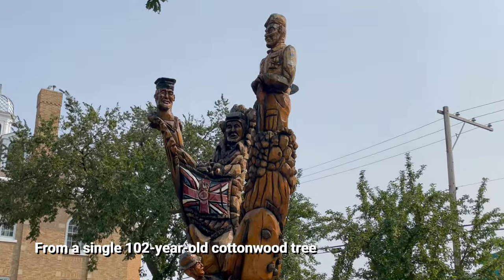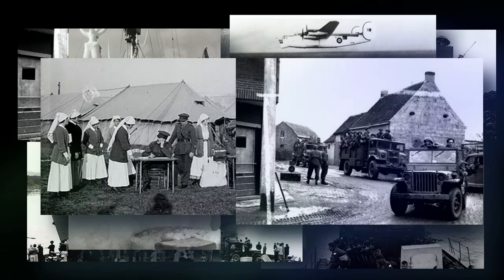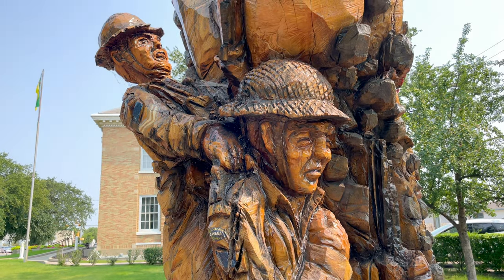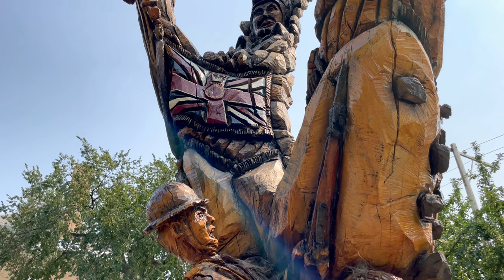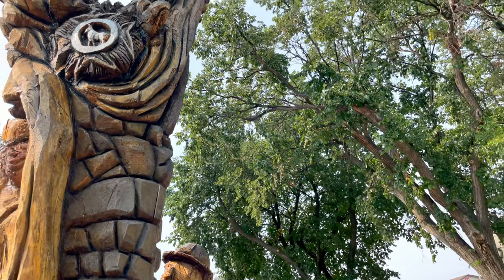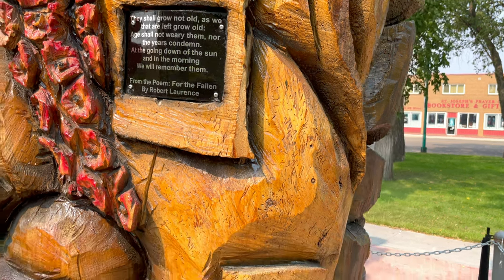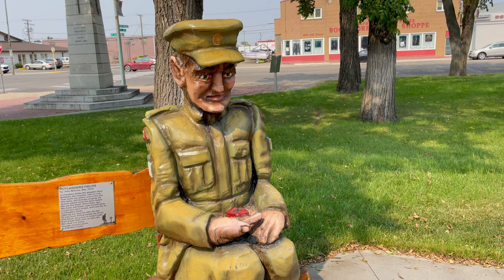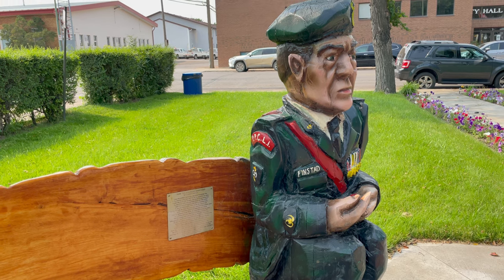Amazing CHAINSAW Artist Tribute To Fallen Canadian Solders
The Soldiers' Tree chainsaw carving honours the men and women who served and fought. It's a moving reminder of sacrifices made during one of the most challenging periods in our history.

The Soldiers' Tree also proudly displays the Queen's Colour and the badge of the South Saskatchewan Regiment. They are a touching tribute to the incredible contribution made by the people of Southern Saskatchewan to defend our freedom.

The Soldiers' Tree's journey begins in 1913 when a small sapling was planted on land owned by the Pawson family. This unassuming tree had no inkling of the remarkable destiny that awaited it. Fast forward to 2015, and the Pawson family made a generous donation by gifting their 102-year-old tree for a truly special cause – a monument dedicated to the memory of those who gave their lives in service to their country.

Chainsaw artist Darren Jones of Rimbey, Alberta, took on the monumental task of carving this piece of history. With incredible dedication, he began the intricate process in 2015 and completed it in 2016. It's amazing to think of the craftsmanship and patience required to transform a simple tree into a breathtaking work of art.

The Soldiers' Tree is a living testament to the indomitable spirit of those who serve their country. It's an example of art, history, and remembrance converging in a single place, and it's a must-visit destination for any traveler with a penchant for unique and inspiring stories.

All photos courtesy Gov't of Canada, Veterans Affairs.

📸 Work with me. Have a perfect destination or festival I should share? Let me help you profile your great Canadian destination.

Neither Karen Prokopetz nor Exploring Canada Info makes any representation, warranty, or guarantee about the accuracy of the information contained in this YouTube channel or in links to other YouTube channels or websites. This YouTube channel is provided "as is," and does not represent any outcome or result from viewing this channel. Your use/viewing of this YouTube channel is at your own risk. You enjoy this YouTube channel and its contents only for personal, non-commercial purposes. Neither the owners of this channel nor anyone acting on their behalf will be liable under any circumstances for damages of any kind.